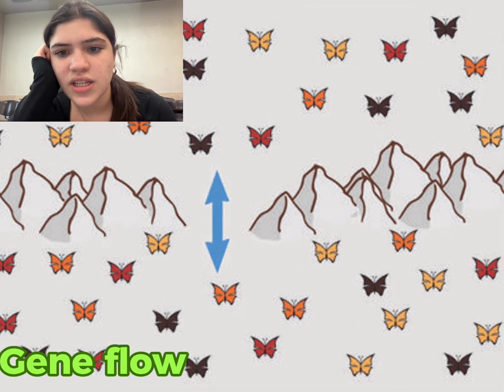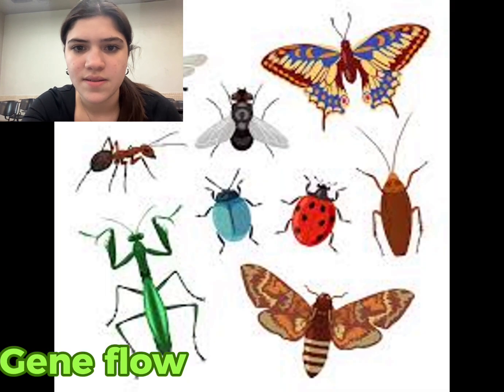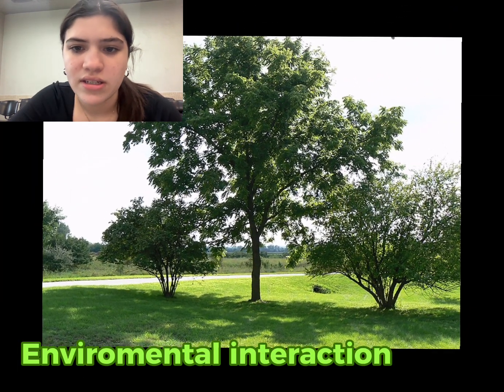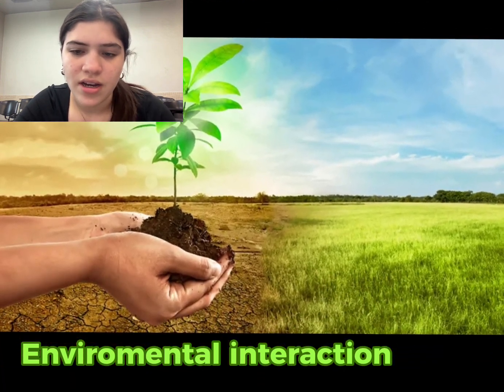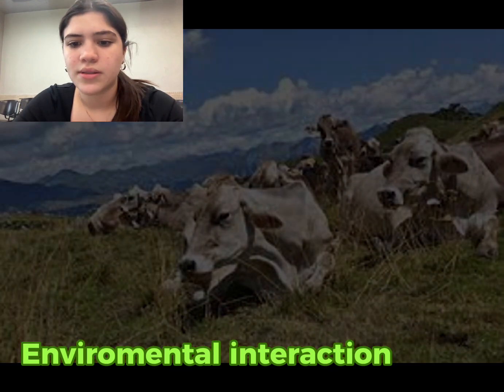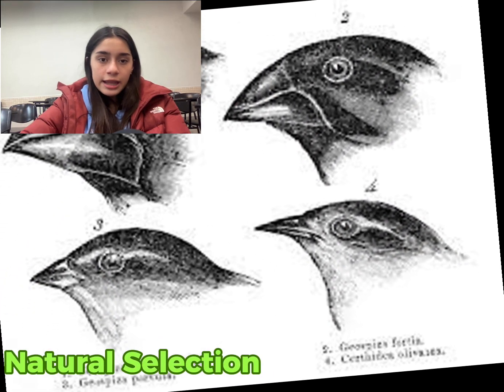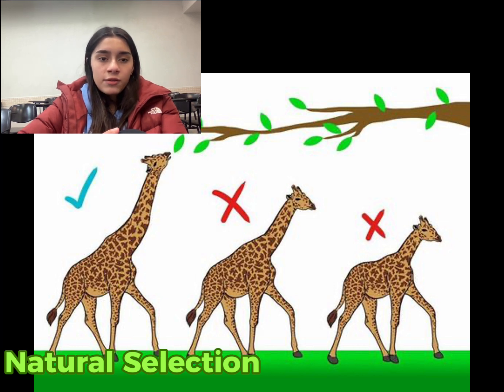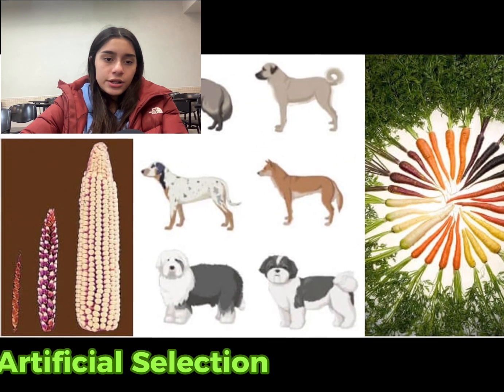Genetic Variation video